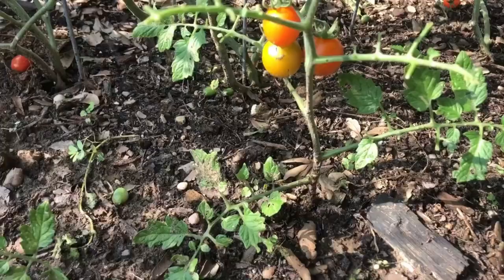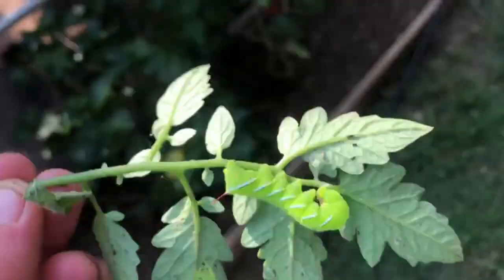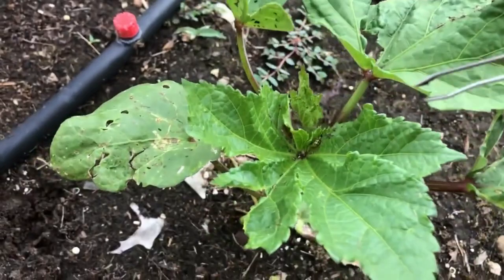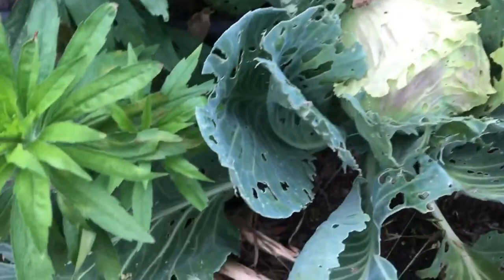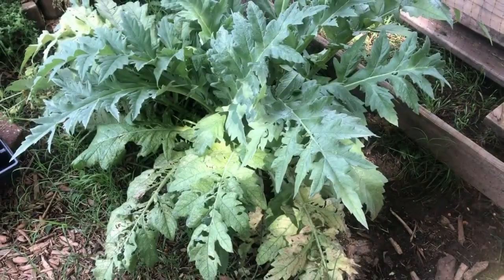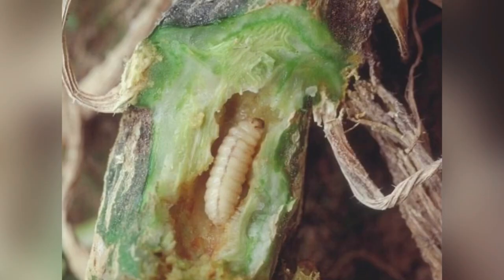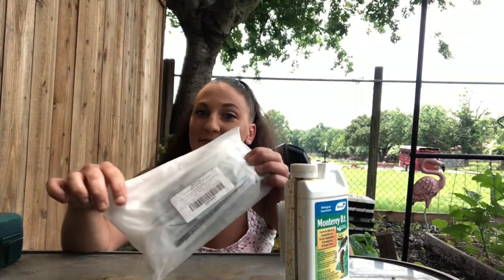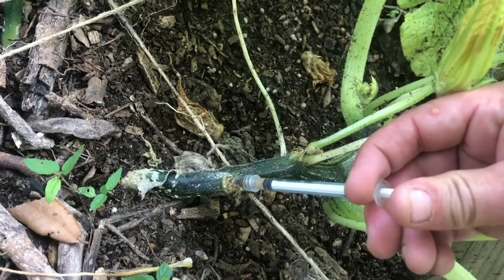TOP 5 GARDEN PESTS and how to get rid of them! what's eating my plants?